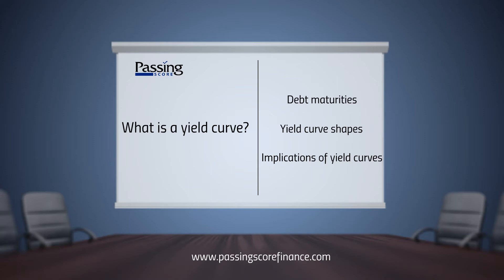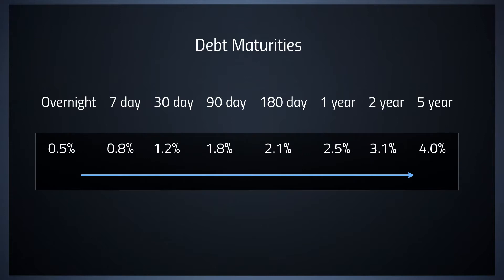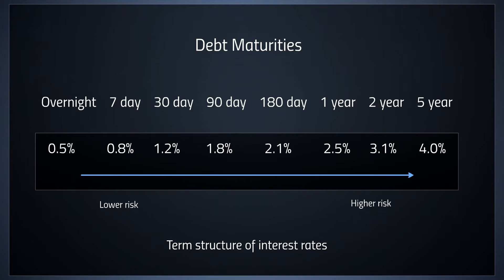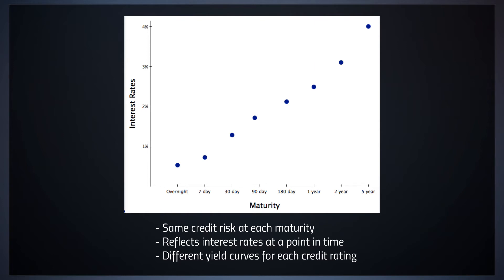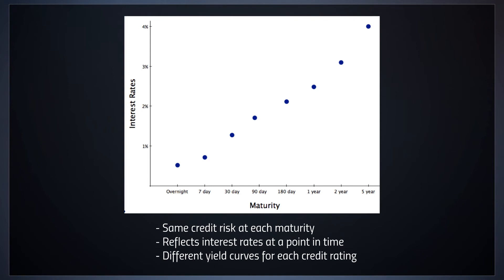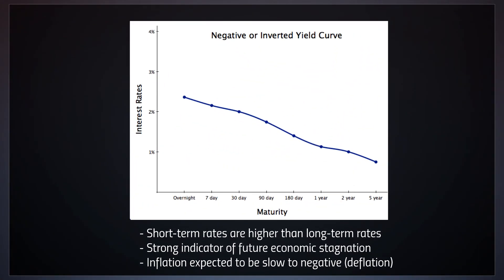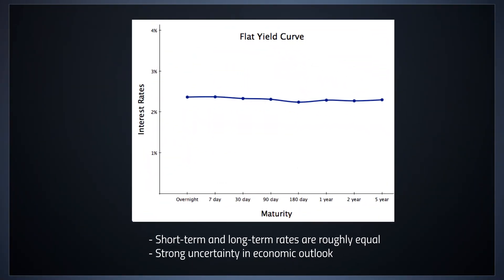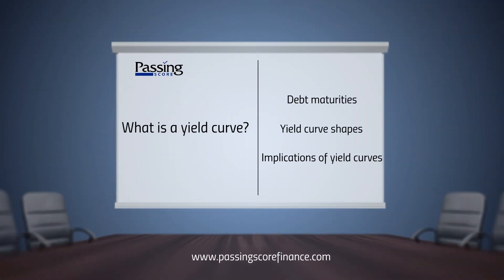What is a yield curve?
Introduction to the yield curve and term structure of interest rates from Passing Score at passingscorefinance.com.  Get more answers at our forum for finance and accounting at passingscoreforum.com